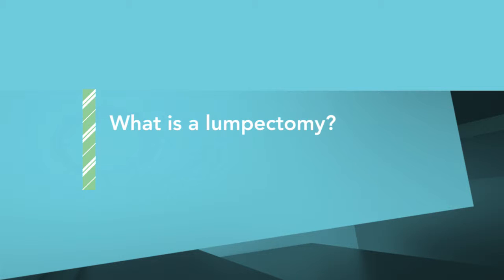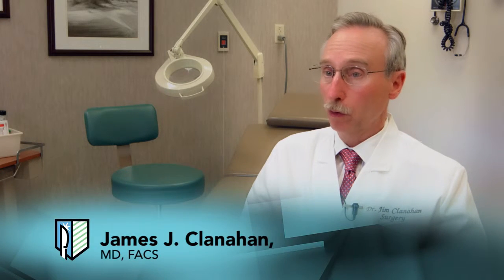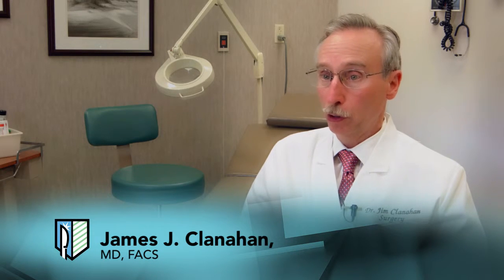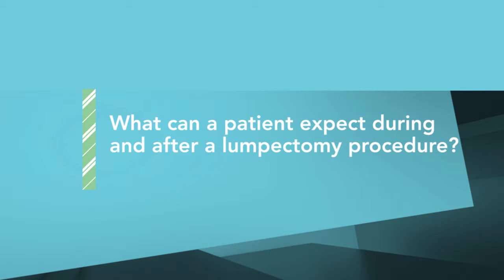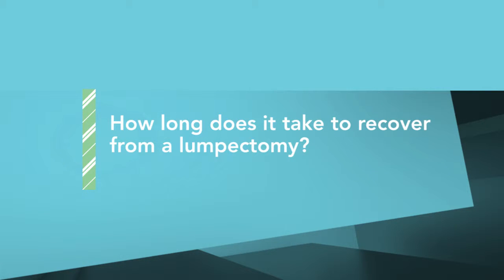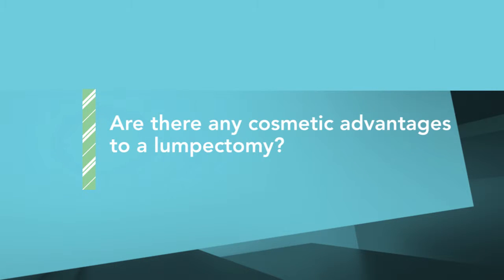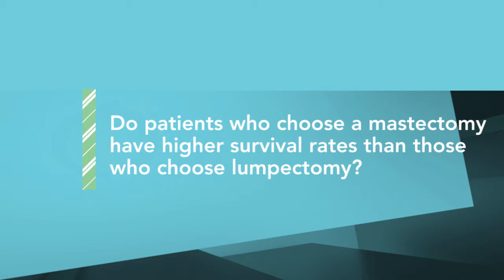Lumpectomy - Lincoln Surgical Associates - Belleville, IL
Dr. Clanahan of Lincoln Surgical Associates in Belleville, IL, explains when a lumpectomy is needed, what the procedure and recovery is like, and the advantages of a lumpectomy. In addition, Dr. Clanahan explains why a lumpectomy might be performed rather than a mastectomy.

Saint Elizabeth's Hospital
340 West Lincoln Street, Suite 500
Belleville, IL 62220

Memorial Hospital Belleville
4550 Memorial Drive, Suite 350
Belleville, IL 62226